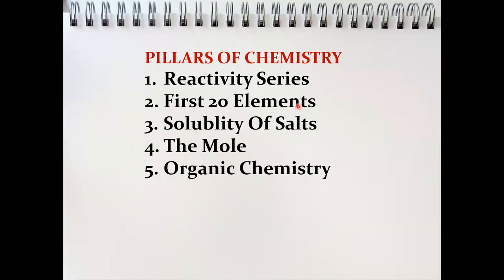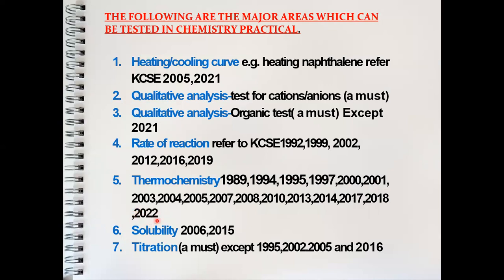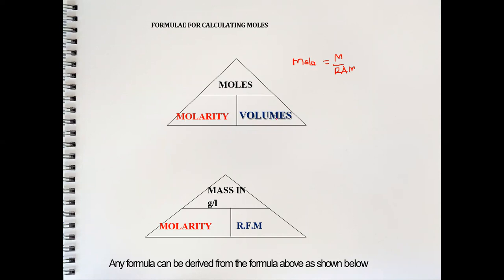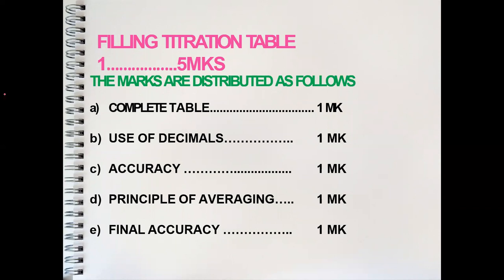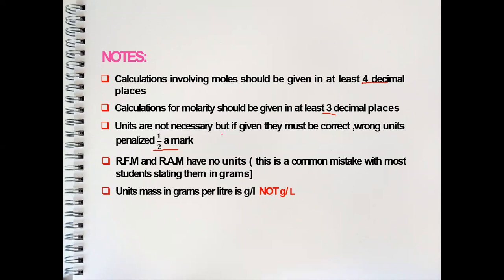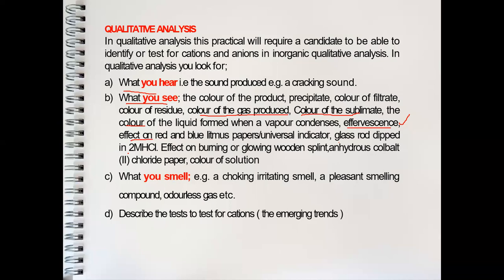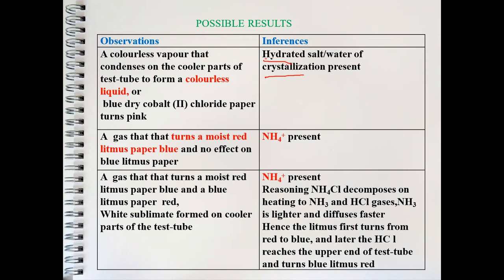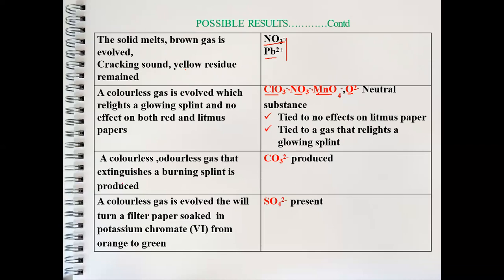OPTIMISING PERFORMANCE IN CHEMISTRY PRACTICAL @KCSE 2022 MAPPING ON CHEMISTRY PRACTICAL